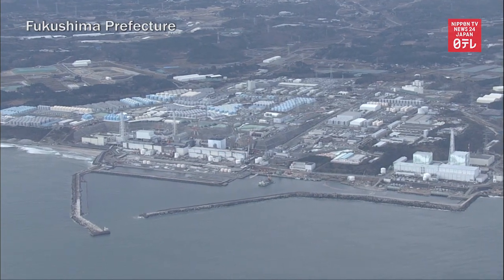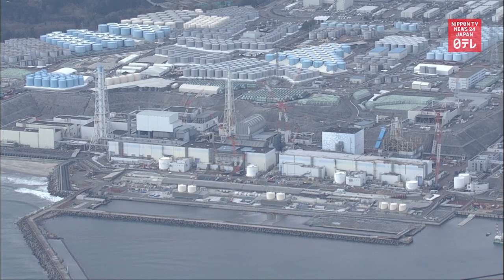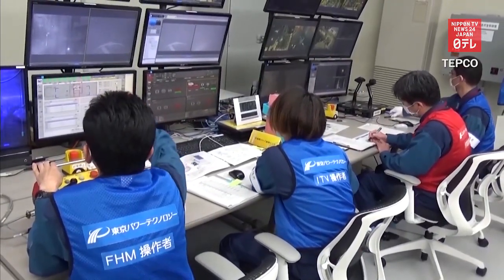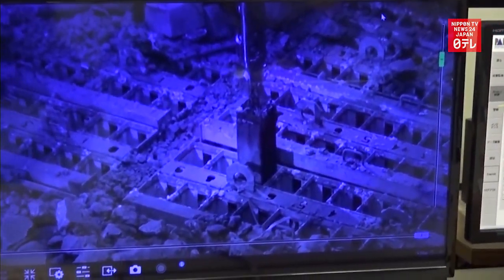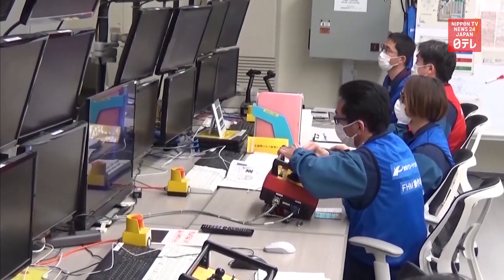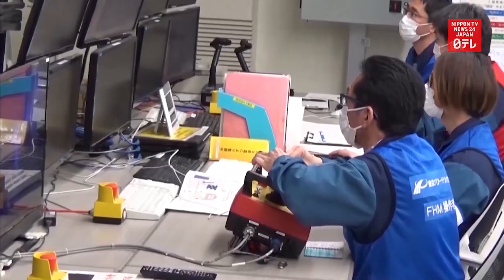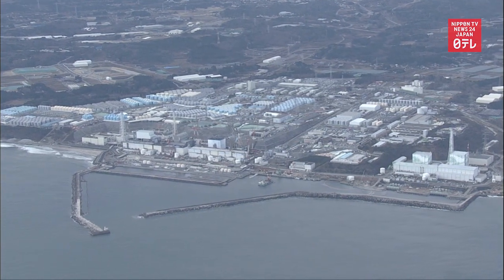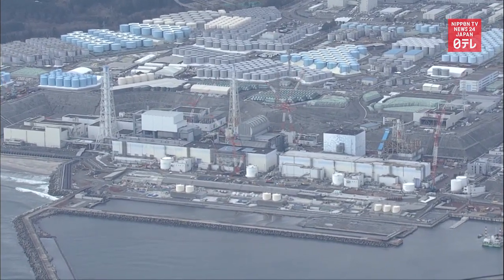TEPCO removes all nuclear fuel rods from Fukushima Daiichi No 3 reactor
Tokyo Electric Power Company removes all 566 nuclear fuel rods from their No. 3 reactor at the crippled Fukushima Daiichi.